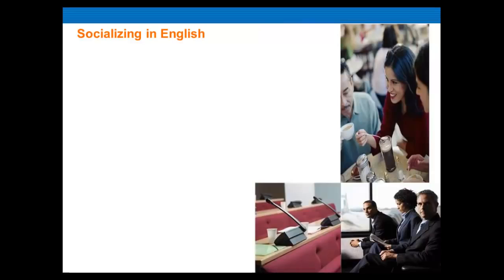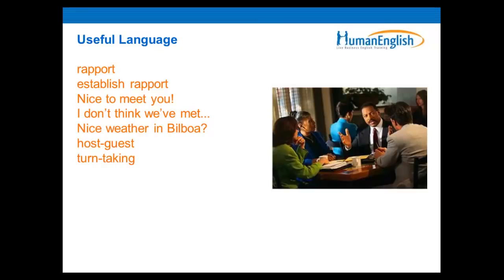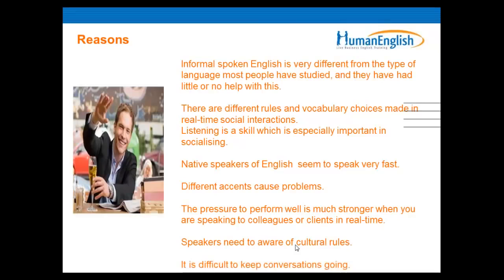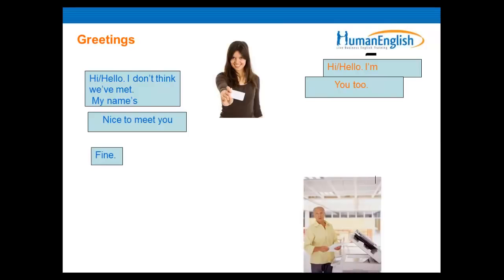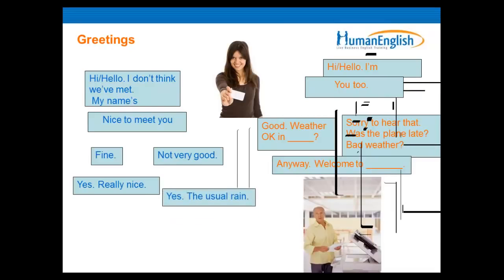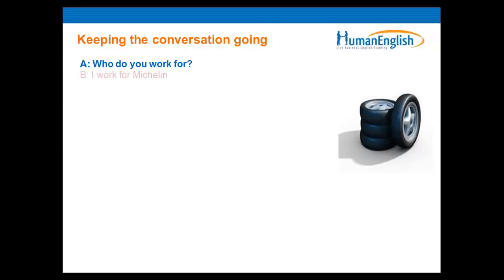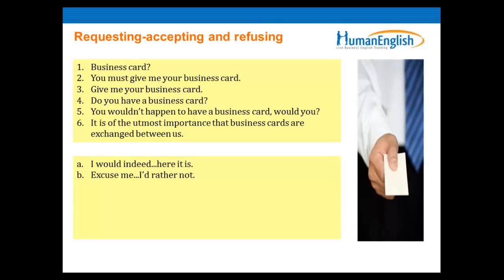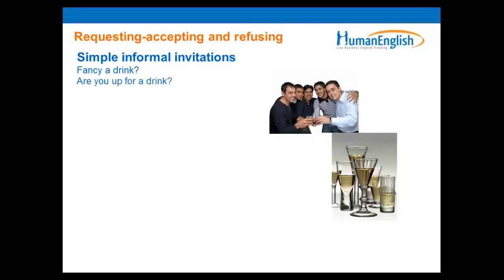BUSINESS ENGLISH COURSE: How To Do Business Networking In English.